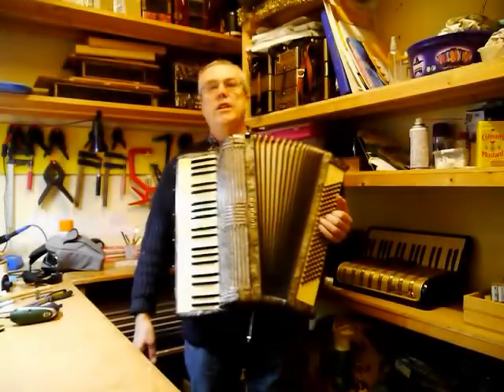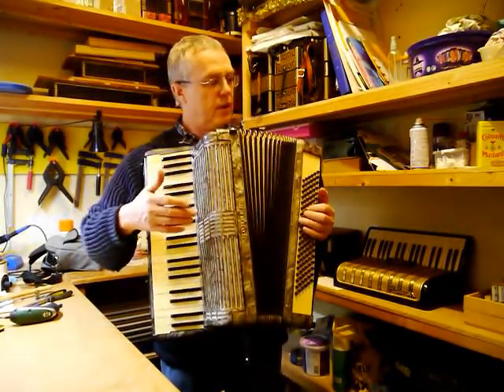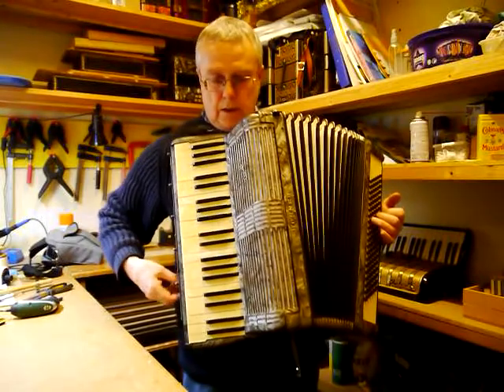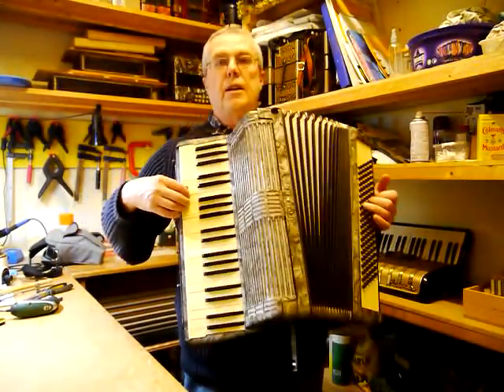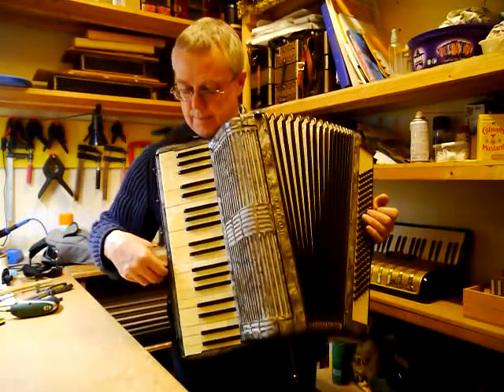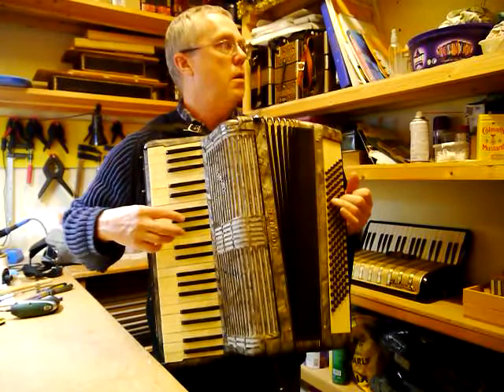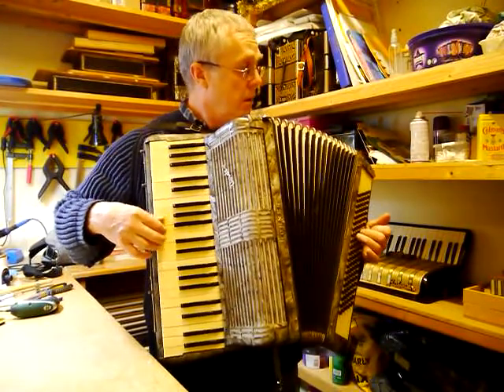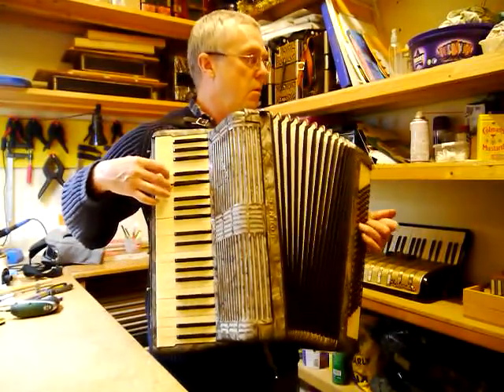Hohner Verdi III sales demo